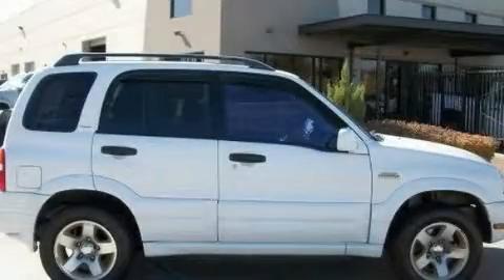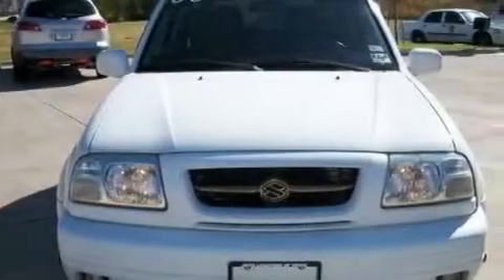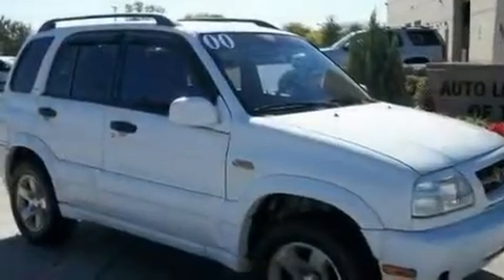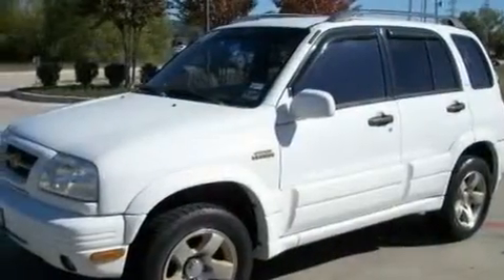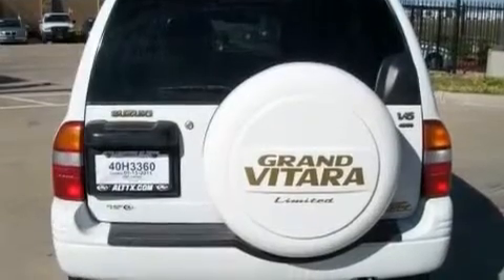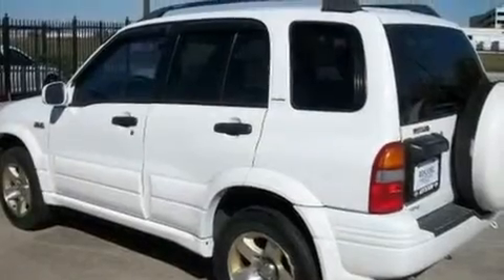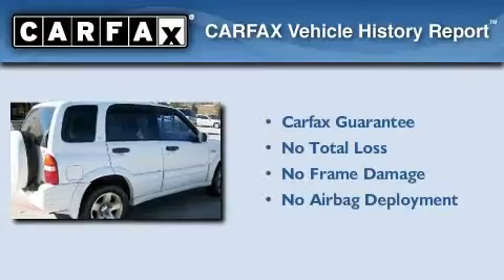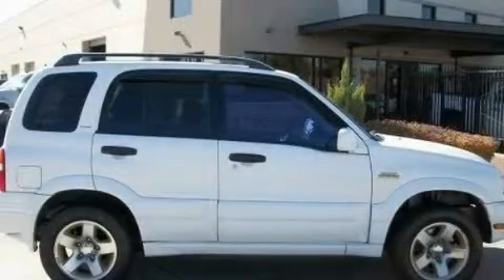2000 Suzuki Grand Vitara Plano TX 75093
Year: 2000
 Make: Suzuki
 Model: Grand Vitara
 Engine: 2.5L DOHC MPFI 24-valve V6 engine
 Trans.: Automatic
 Exterior: White
 Miles: 83,123
 Interior: Gray
 Stock: 5297